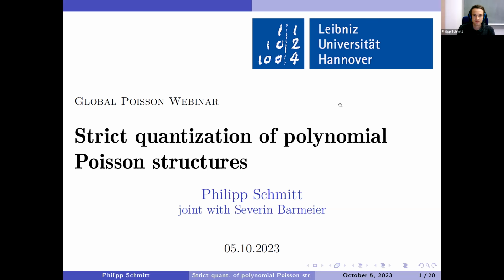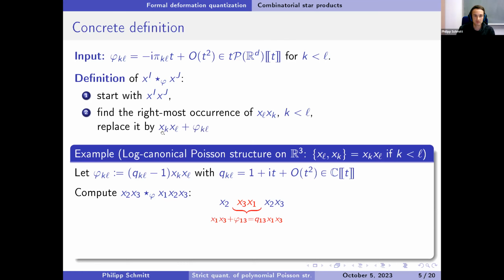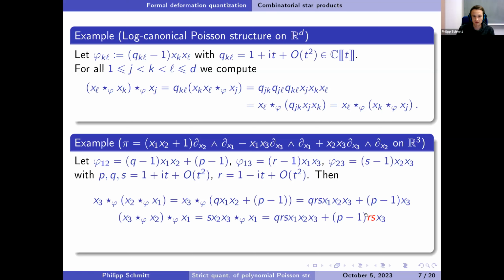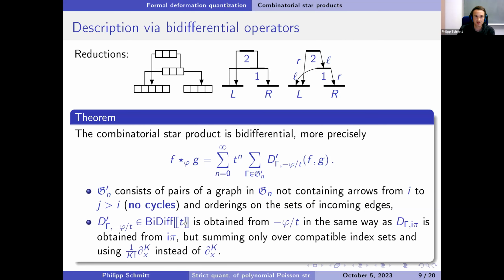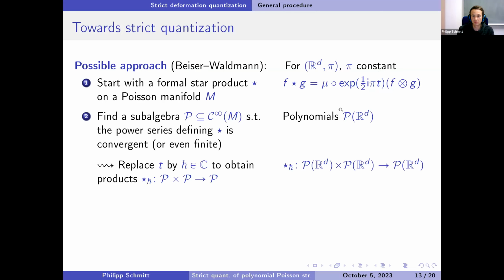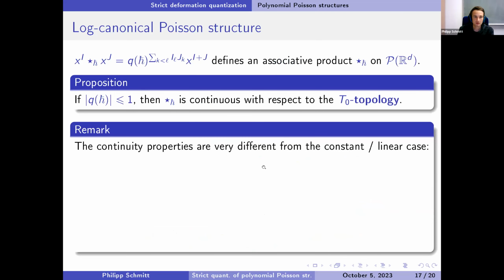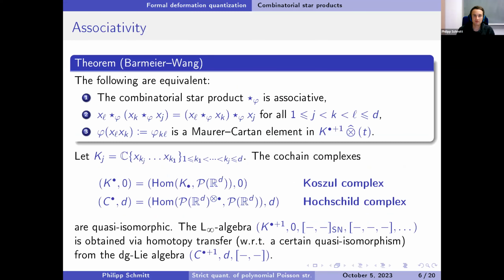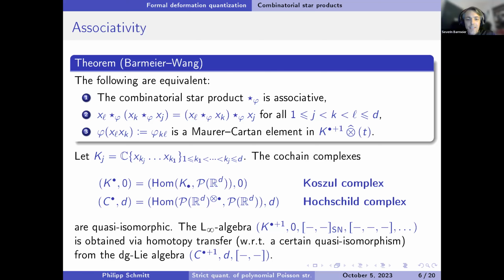Philipp Schmitt | Strict Quantization of Polynomial Poisson Structures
Deformation quantization is a general framework for quantizing classical mechanical systems by deforming the classical observable algebra into a non-commutative algebra, with the deformation parameter playing the role of the reduced Planck constant hbar. In a formal setting, Kontsevich's Formality Theorem provides a formula to quantize any Poisson structure on R^n. However, the weights appearing in this formula make it hard to understand its convergence properties, and the existence of "strict deformation quantizations", where the deformation parameter can be evaluated to the actual physical value of hbar, remains a widely open problem.

In this talk, I will present a combinatorial approach to the formal deformation quantization of polynomial Poisson structures on R^n, due to Barmeier--Wang, which does not involve any weights. This makes the convergence properties more accessible, and yields strict quantizations for several polynomial Poisson structures on R^n. A particularly striking example is the quantization of the constant Poisson structure on R^2 perturbed by a quadratic term, which results in a quantum Weyl algebra that is, in some sense, much "bigger" than the usual Weyl algebra.

This talk is based on joint work with S. Barmeier.